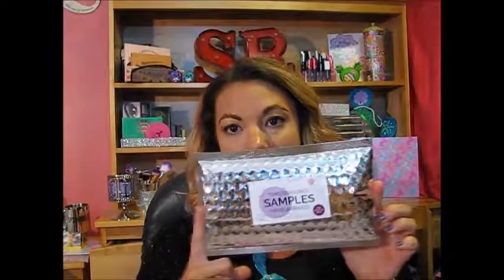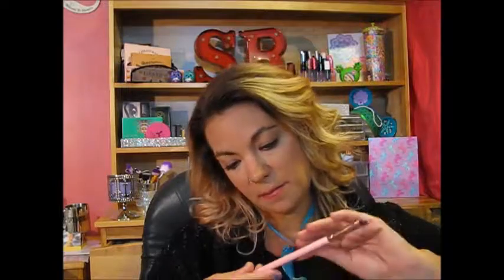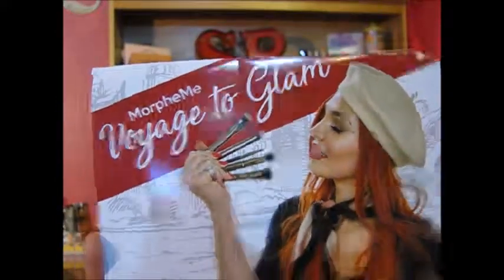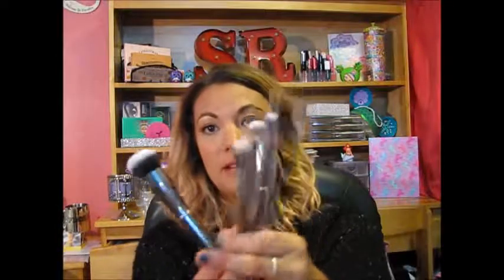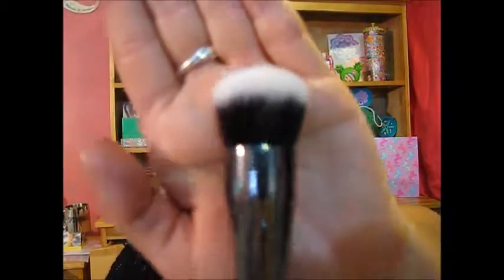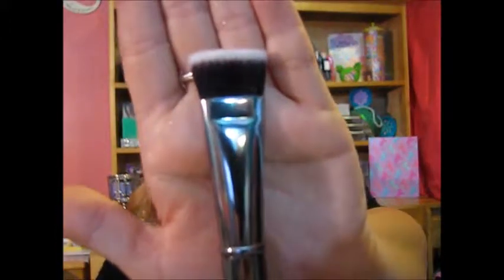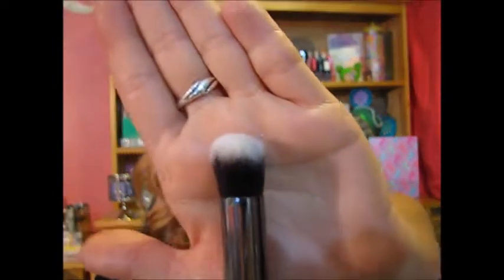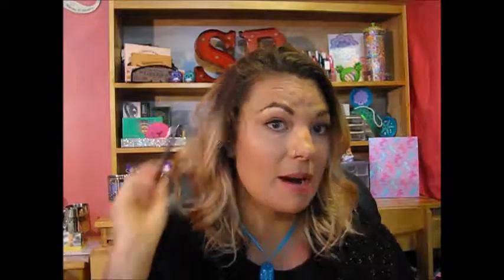May topbox and Morpheme unboxing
Hey guys her is may may unboxing of my topbox as well as my morpheme. I hope you guys enjoy.

If you would like to look into purchasing your own subscription with topbox head over

If you would like to look into purchasing your own subscription with morpheme head over